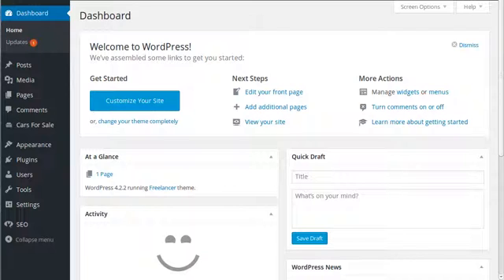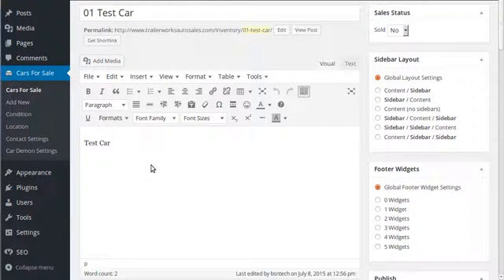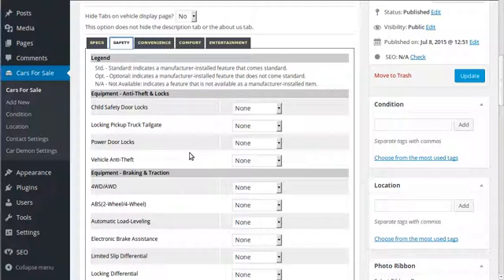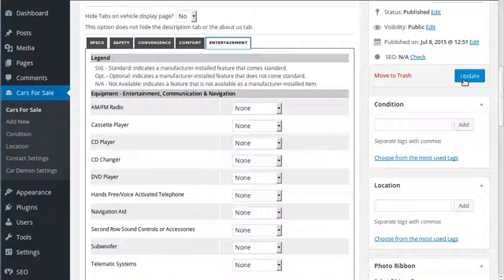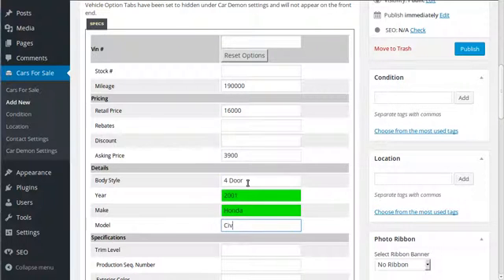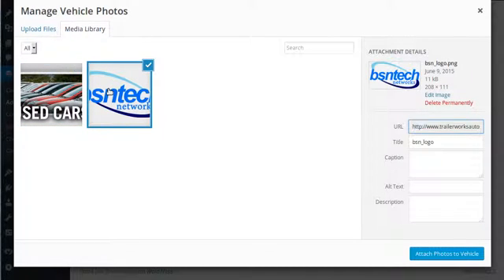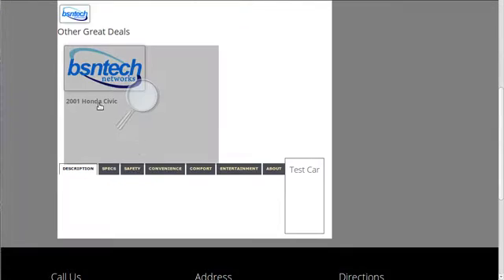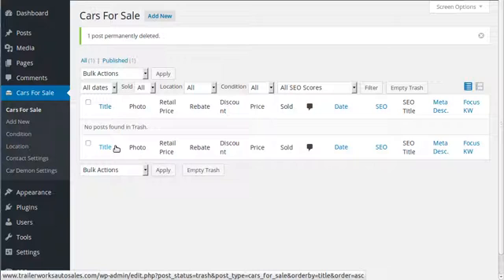Video Tutorial - Vehicle Listings Website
This video tutorial provides info and examples on how to add, remove, and change vehicle listings on a website that BsnTech Networks has created.